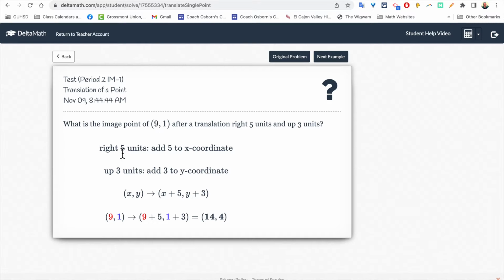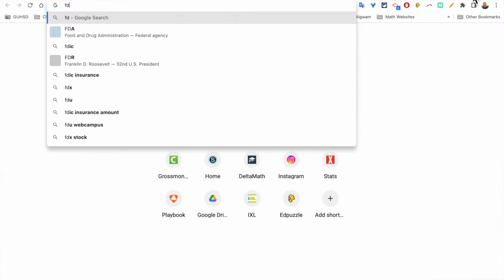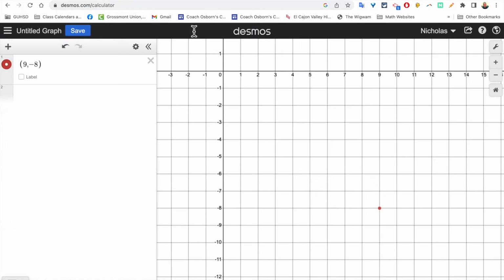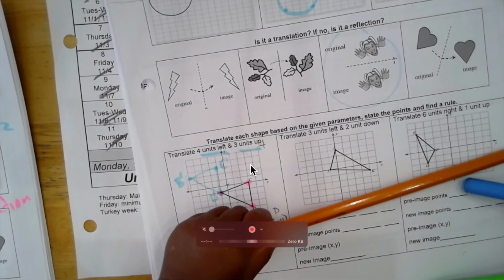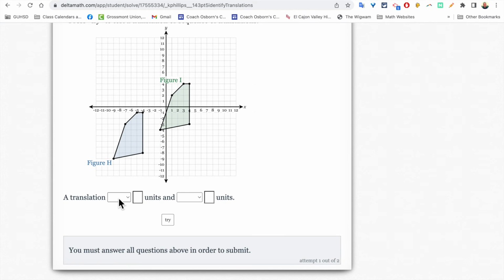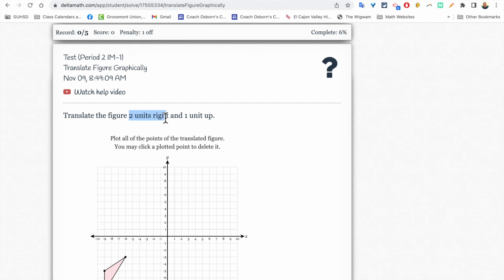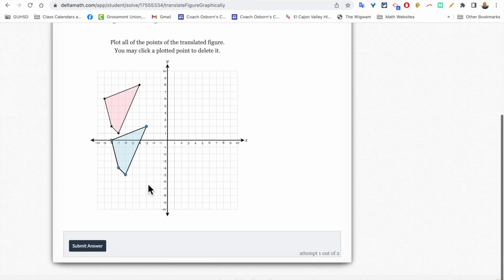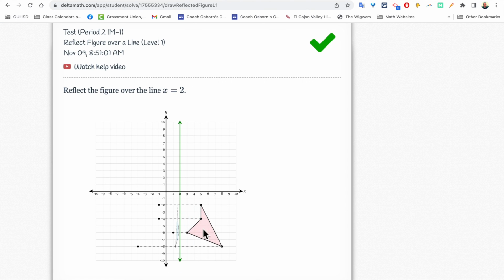Deltamath Help - Unit 2 transformations